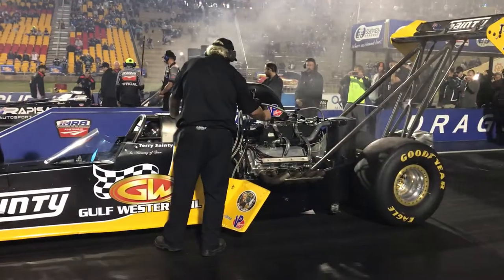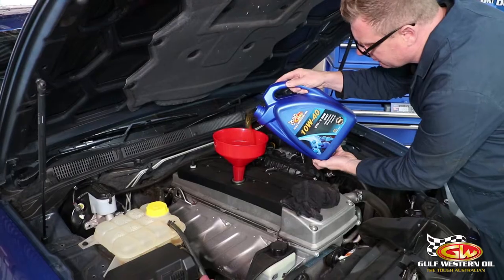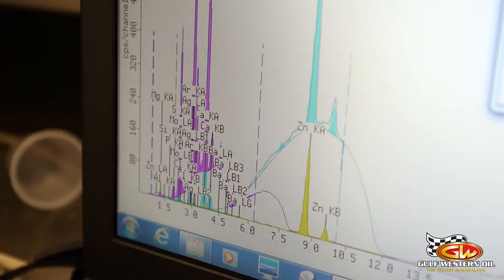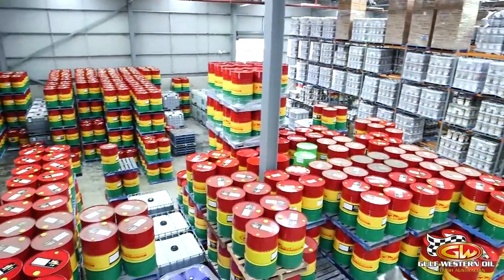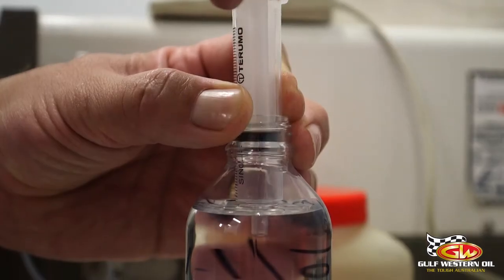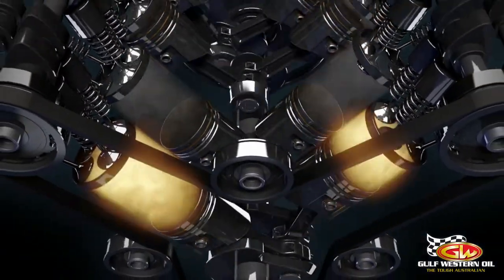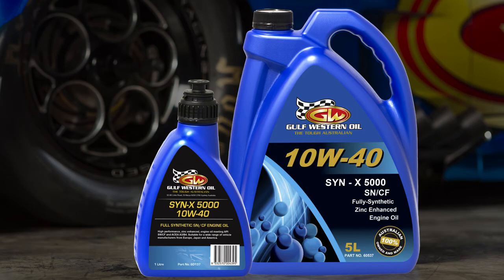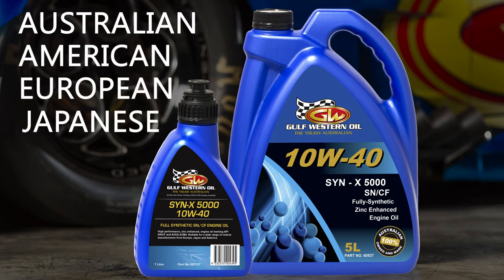Gulf Western Oil - SYN-X 5000 - For Maximum Protection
SYN–X 5000 is a full synthetic high-performance engine oil providing ultimate protection for modern high-performance engines. Advanced additive technology provides superior engine cleanliness and high-temperature protection in high output turbo charged or naturally aspirated engines, including diesel vehicles. Suitable for a wide range of vehicle manufacturers from Europe, Japan, Australia and America.